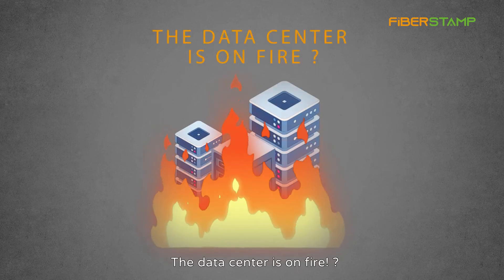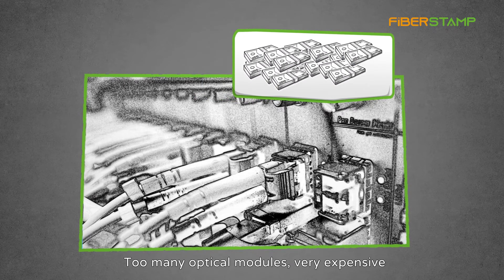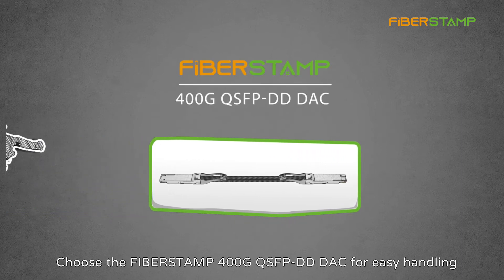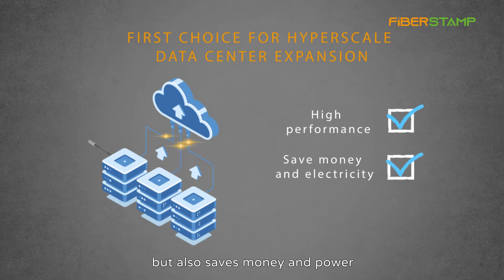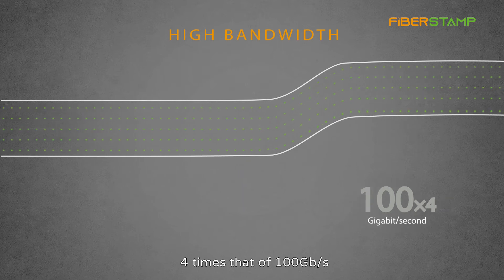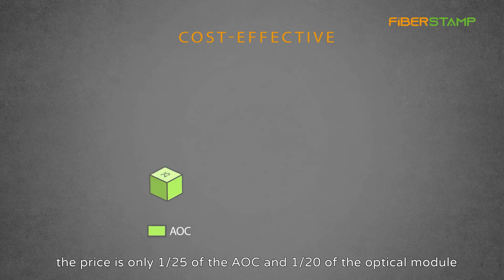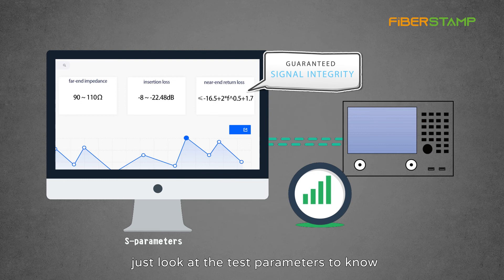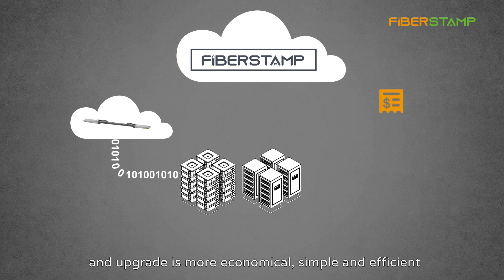400G QSFP-DD DAC is the First Choice for ultra-large-scale Data Center Expansion - FIBERSTAMP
The FIBERSTAMP's 400G QSFP-DD DAC (Direct Attach Cables) can be as high-speed, cost-effective alternatives to fiber optics in 400G Ethernet applications.
√ 425Gbps high bandwidth
√ Superior signal intergrity
√ Zero power commsuption
√ Easy deployment & maintance